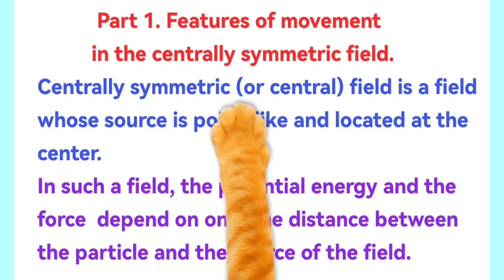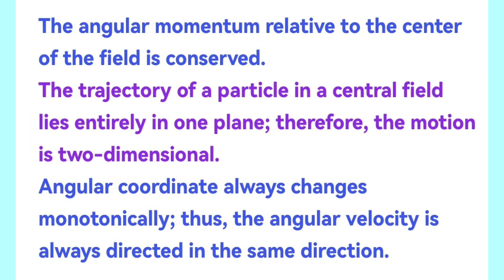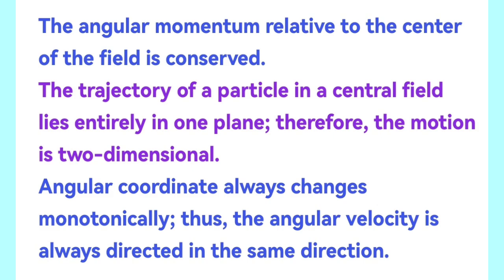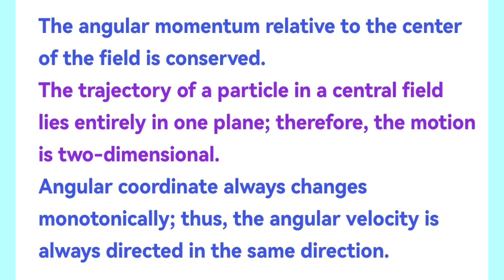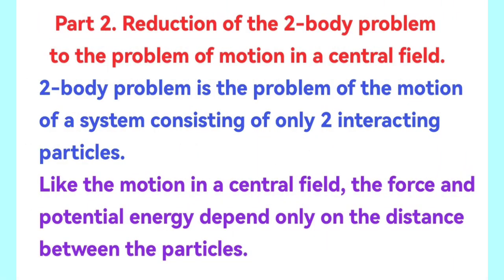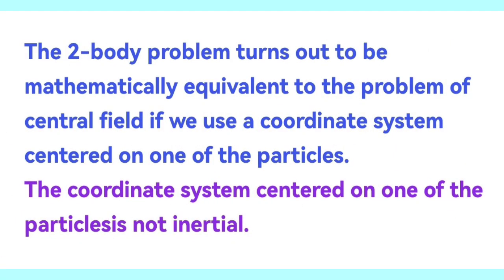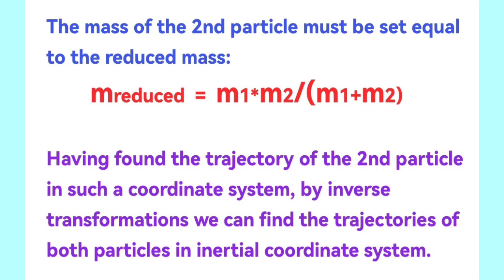Mechanics. Lecture 1.Motion in centrally symmetric field.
Video for physicists and physics students.
Physics lectures.
Elementary particle physics.
Nuclear physics.
Atomic physics.
Quantum mechanics.
Special theory of  relativity.
Mechanics.